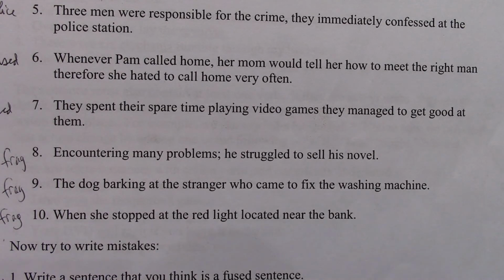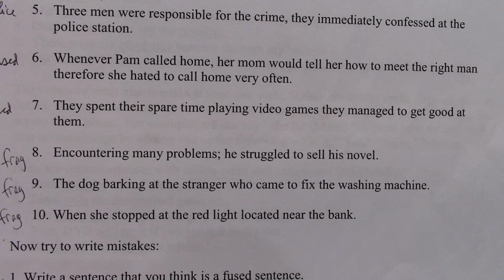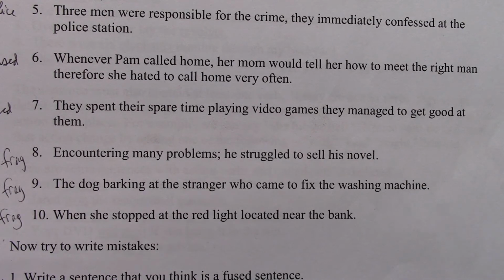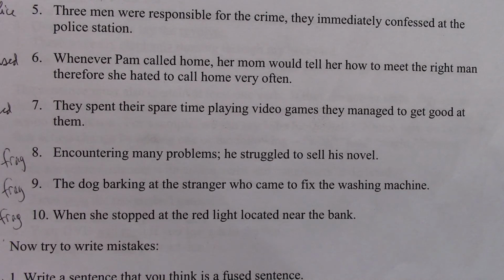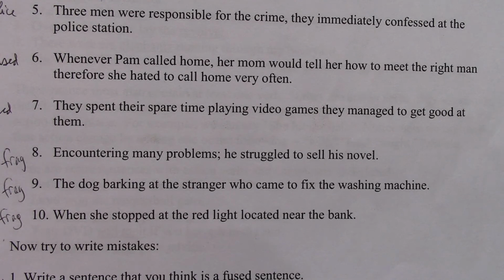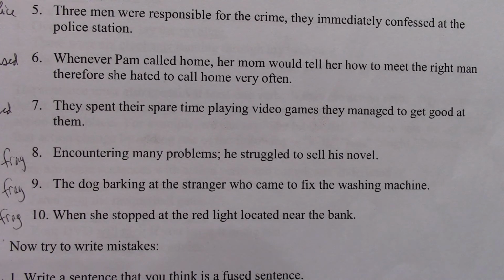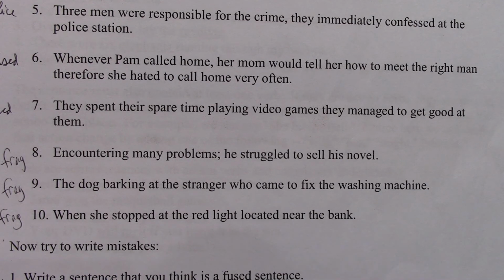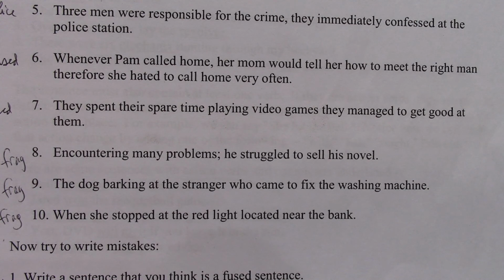English essentials 11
We look at various sentences to discover and fix comma splices, fused sentences, and fragments.